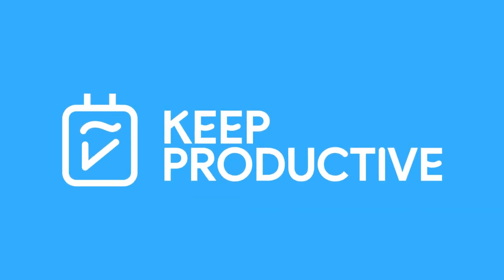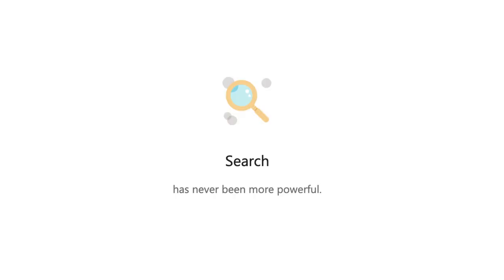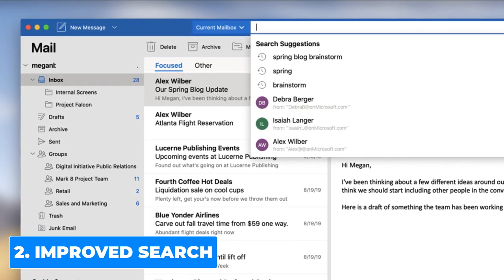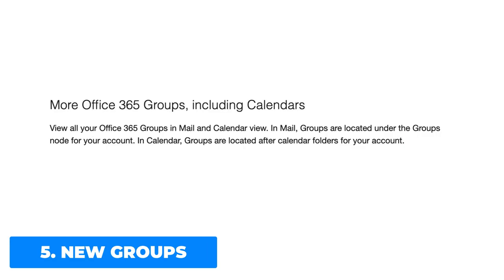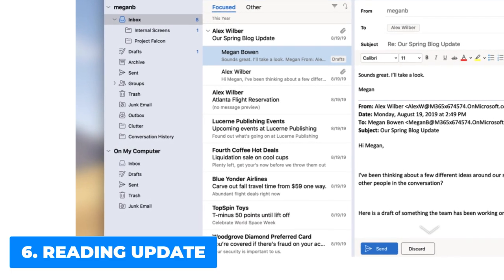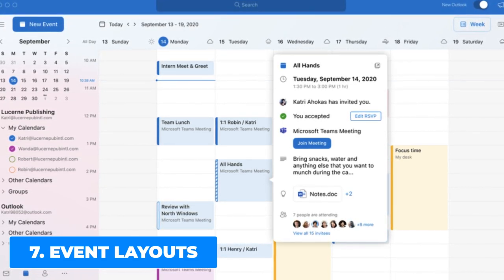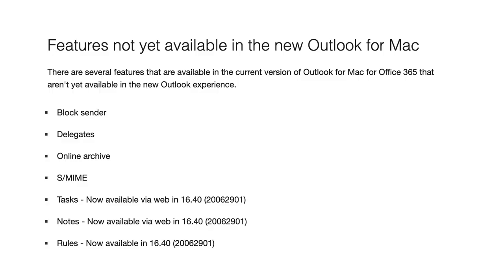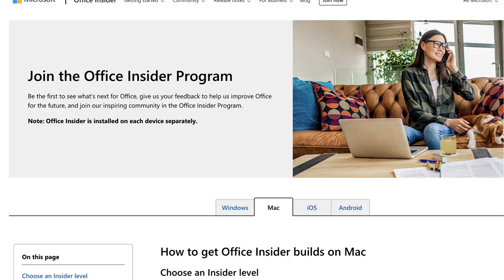Introducing the new Outlook for Mac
Find the best productivity tools with our Microsoft Outlook introduces a new design and features to the Big Sur MacOS 11 edition of Outlook coming in mid-October. This is all the new features and look expected to land in the new Outlook for Mac, check out the official blog post

💸 MAKING MONEY